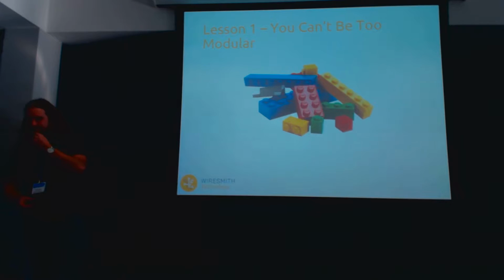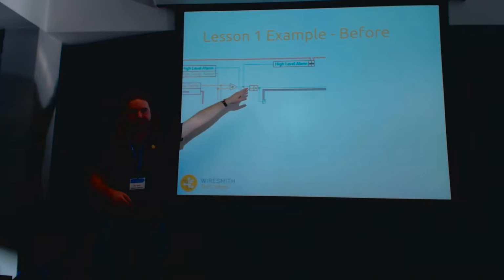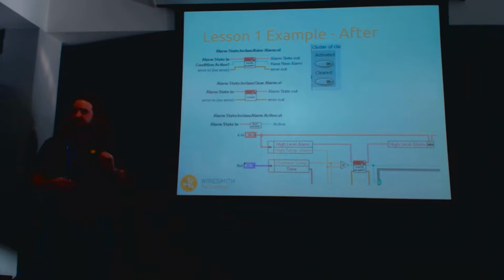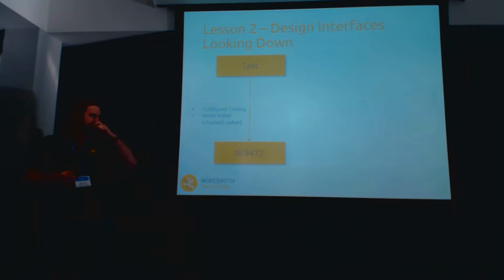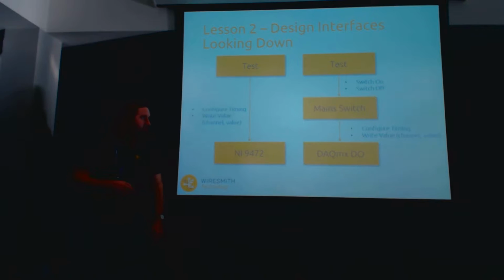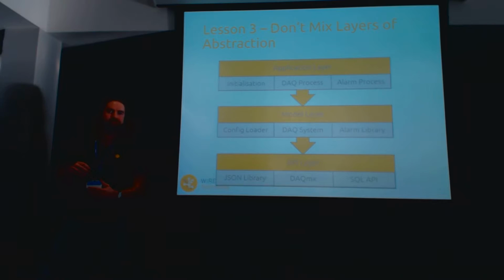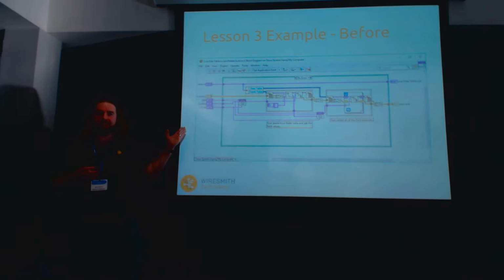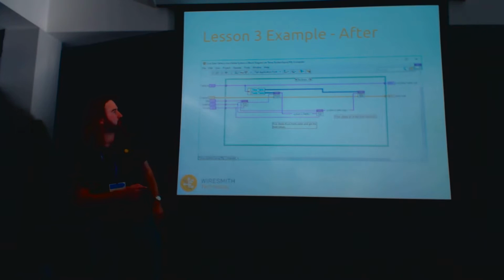NIDays 2016 Practical Lessons in LabVIEW OOP - James McNally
James talks design!